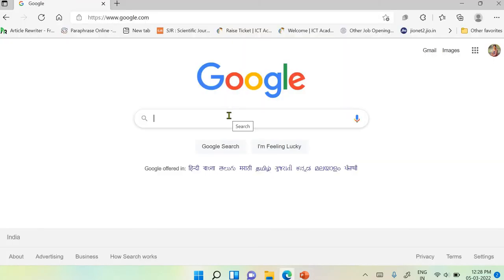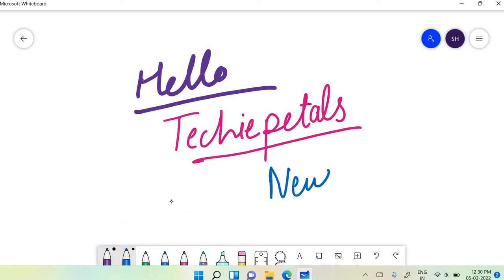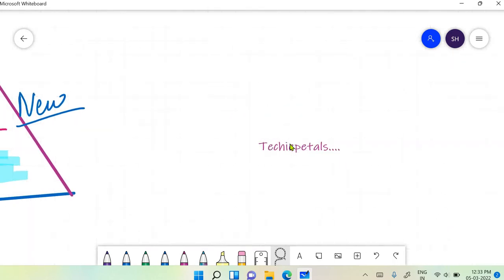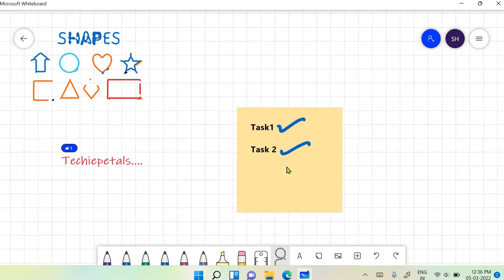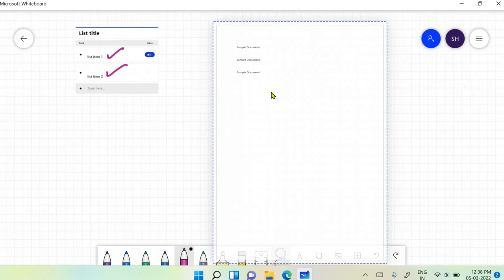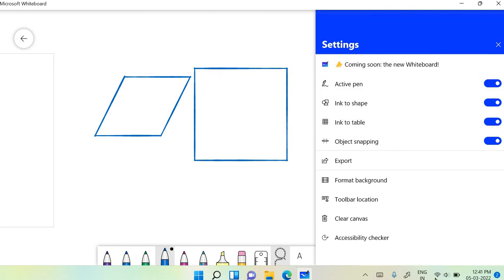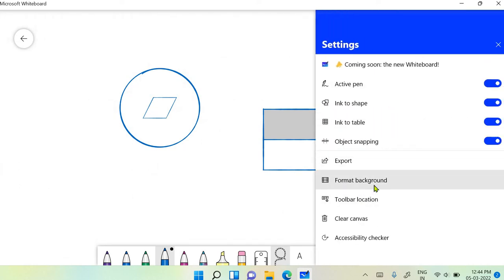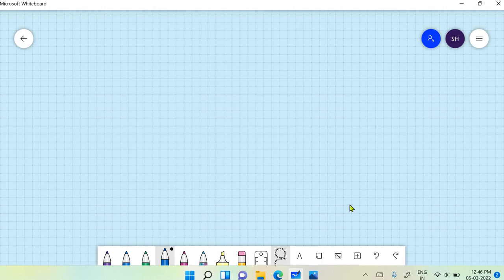Microsoft Whiteboard | Whiteboard options | Whiteboard for Teachers & Students | Whiteboard Sharing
Microsoft Whiteboard downloading  and all available options.
Whiteboard for Teachers, Students and Shared Projects.